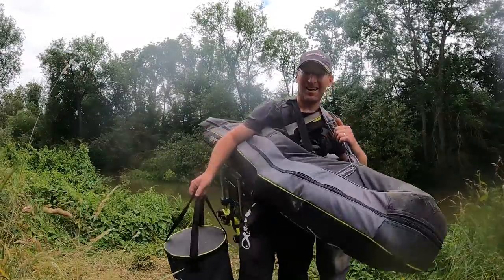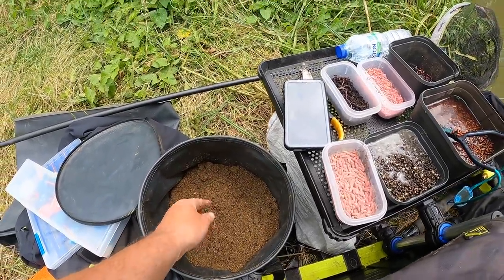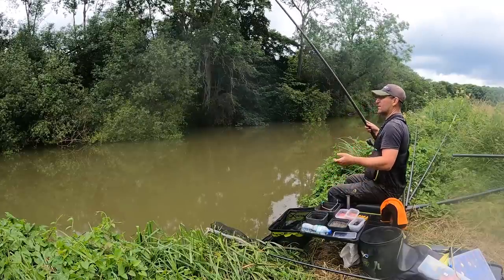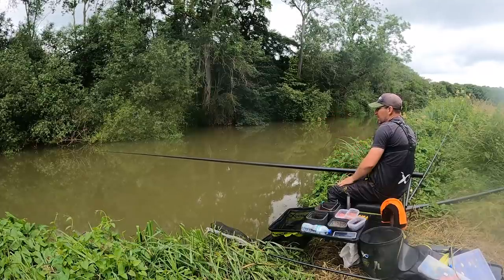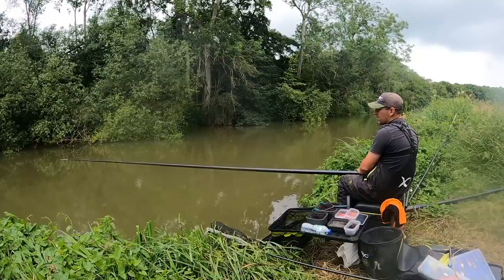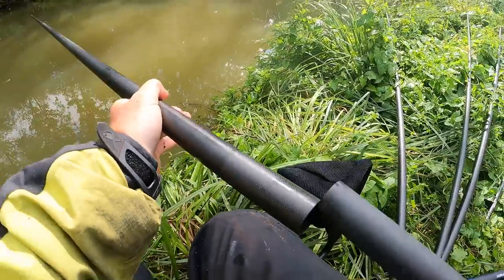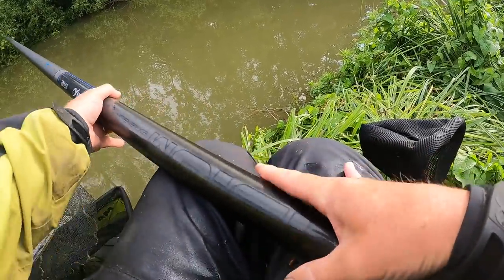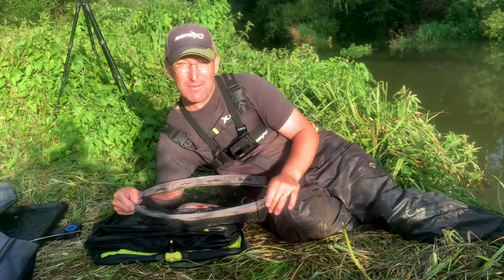Pole Fishing On The River Cherwell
After a successful stick float session just a few days earlier, Jon Arthur returns to the same swim on the River Cherwell to see what he can catch using pole tactics. Learn how to target roach, dace and perch on small rivers using groundbait, maggots, hemp, casters and chopped worm.

This members-only stretch of the River Cherwell is controlled by Banbury & District AA. Membership books are available from Oxfordshire tackle shops.